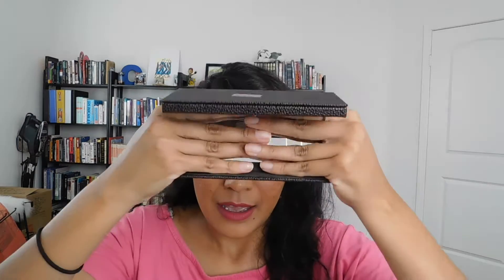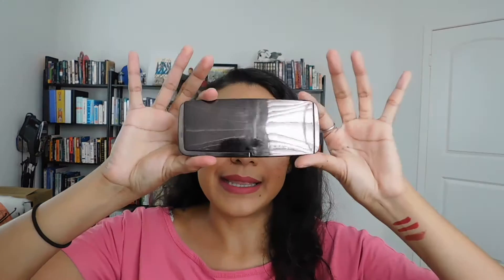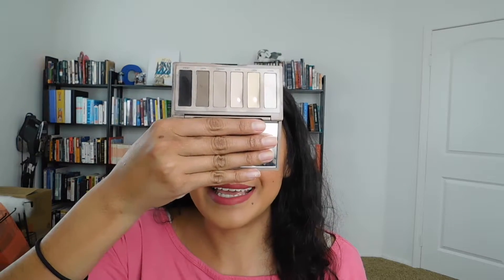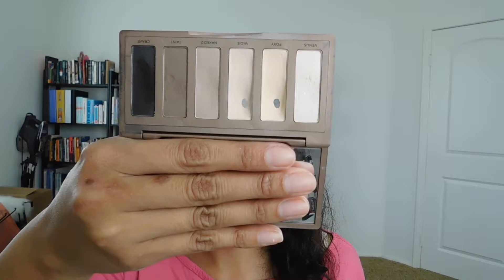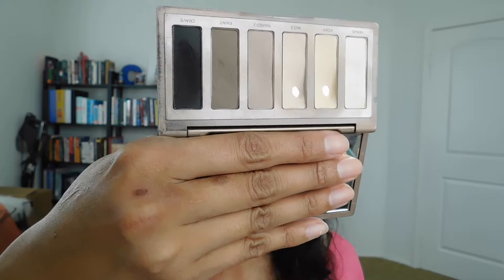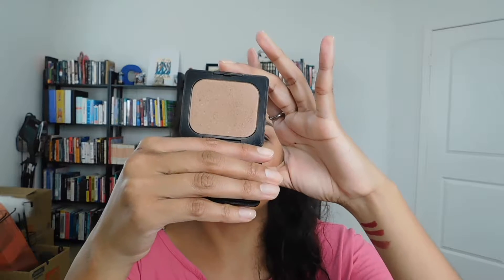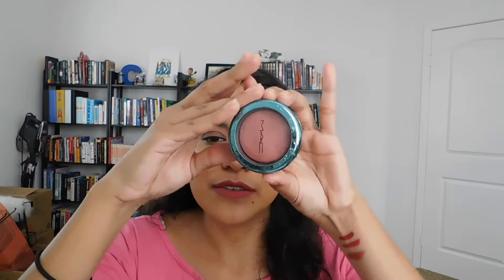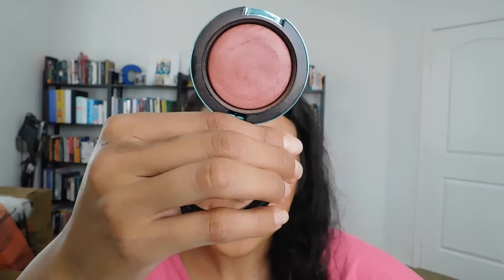Makeup Basket | End of March 2018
Hi everyone,

What do you think of the makeup basket strategy? Do you do it?

~Cynthia